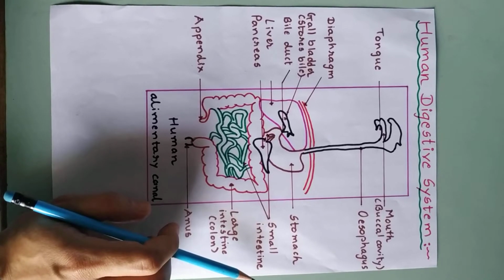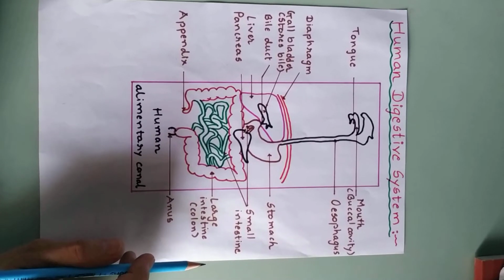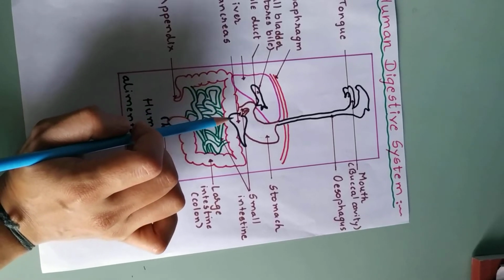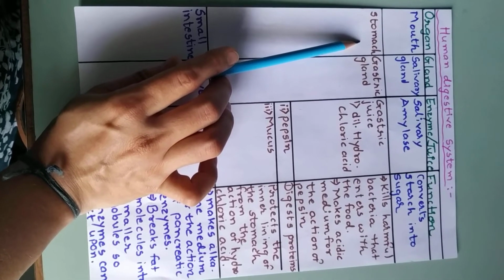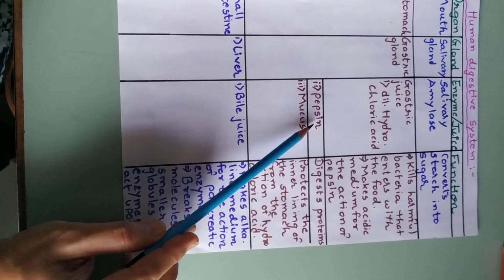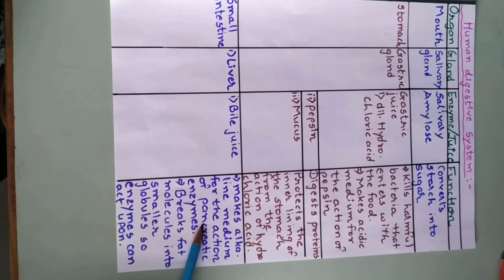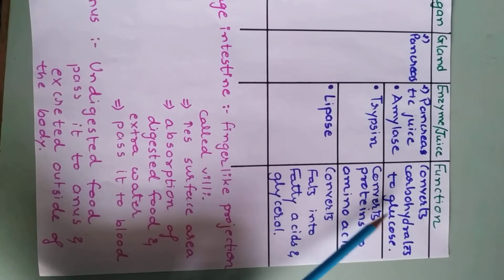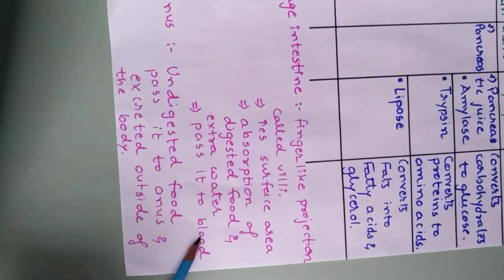Human digestive system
Chap 6 / Life processes / std 10